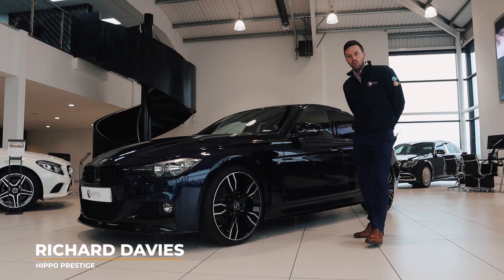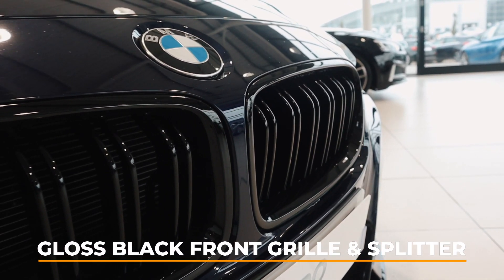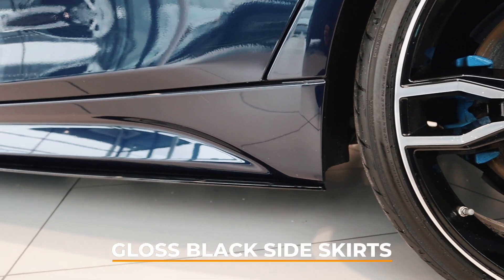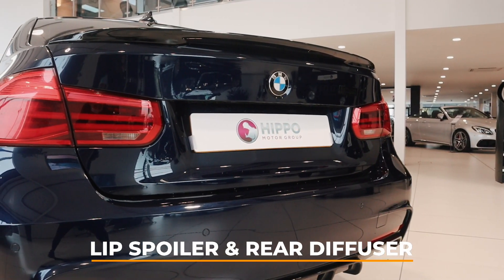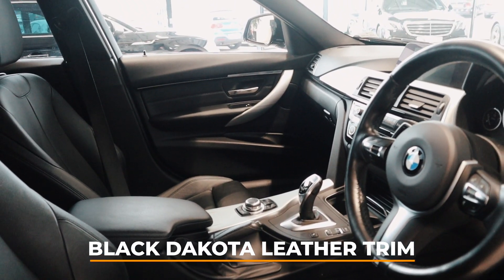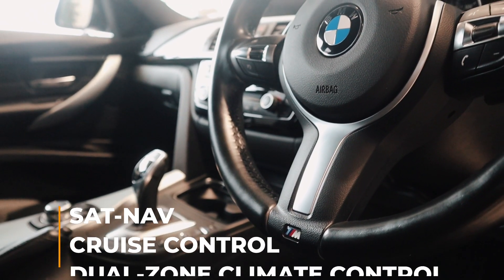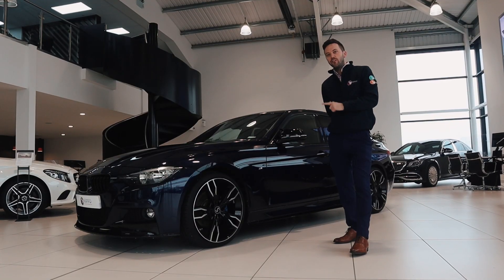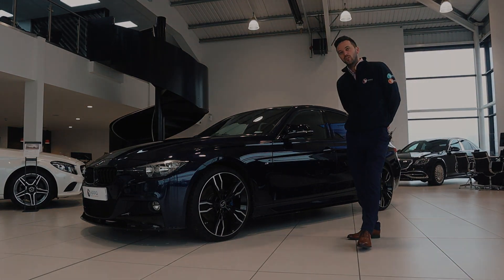Sterling BMW 330d M Sport | Car Showcase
Sterling Automotive BMW 330d M Sport

Hippo Prestige is a recognised and trusted prestige motoring service provider in the UK. Our awards are a declaration of exemplary customer service and committed guidance. As a family business, we are humbled that it goes proven we are more than just a car provider.

Why Choose Hippo Prestige?
- Extensive Choice
- Expert Guidance
- Award-Winning Service
- Test Drives Available
- Contact-Free Collection or Nationwide Delivery